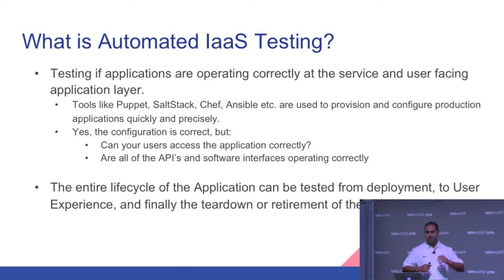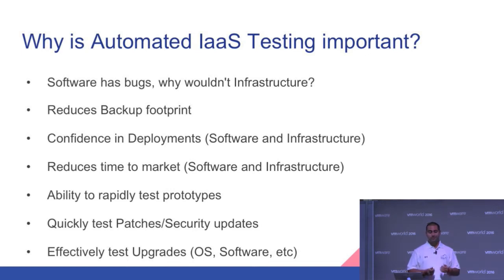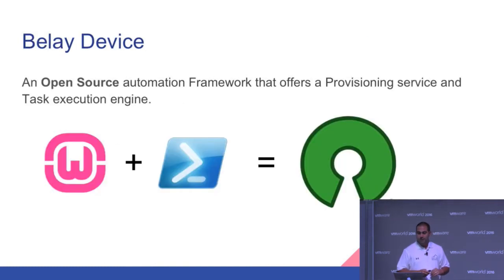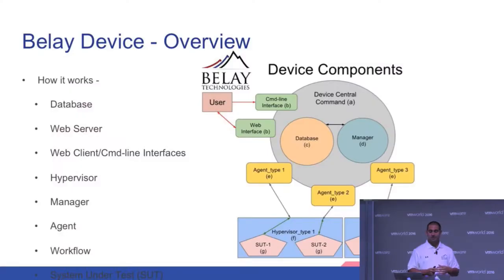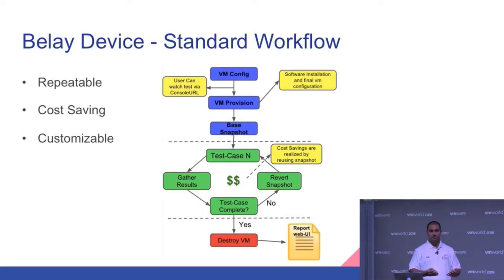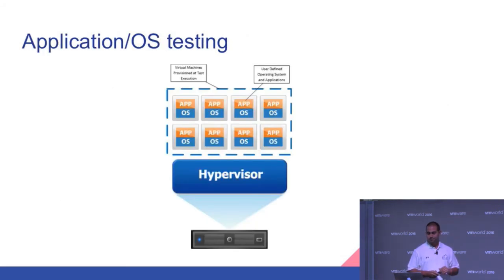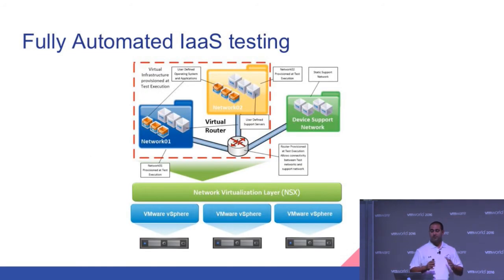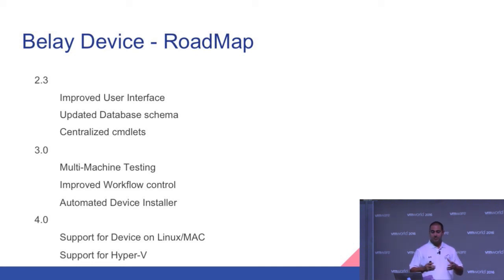2016 VMworld - Justin Sider – Automated IAAS Testing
The VMware NSX platform continues to provide IT organizations with the tools they need to deliver better products and applications faster and more securely. Test-Driven IaaS (TDIS) is the love child of Test-Driven Development(TDD) and Test-Driven Infrastructure(TDI), bringing together two of the most important methodologies and practices that continue to drive Agile organizations. TDIS is the holy grail of testing, with the ability to deploy infrastructure services, applications, services, and perform end-user testing